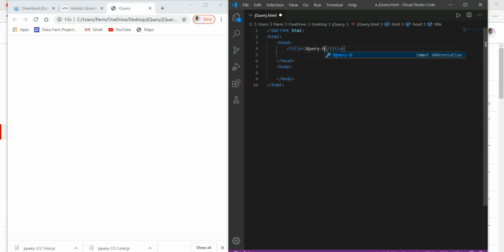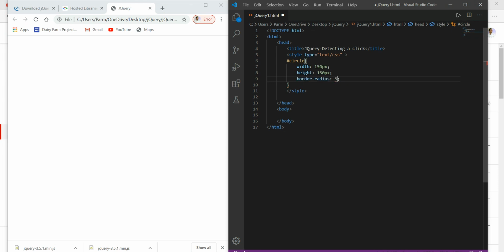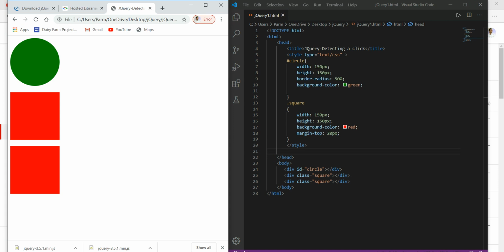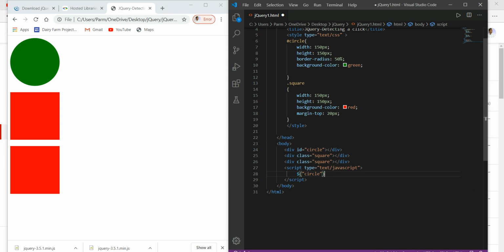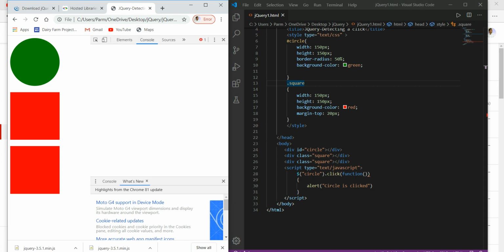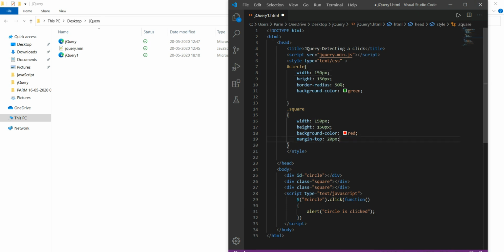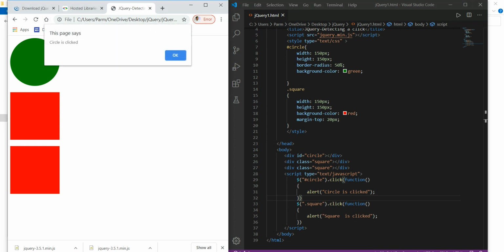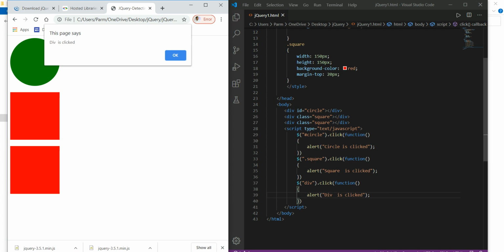Detecting a Click-jQuery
Detecting a click action in jQuery